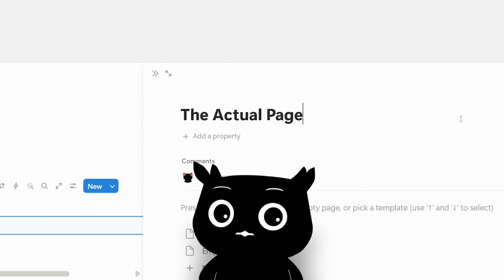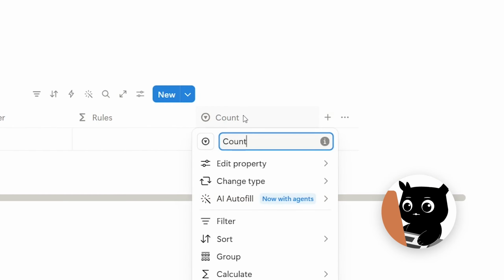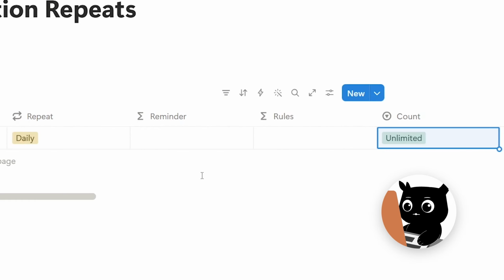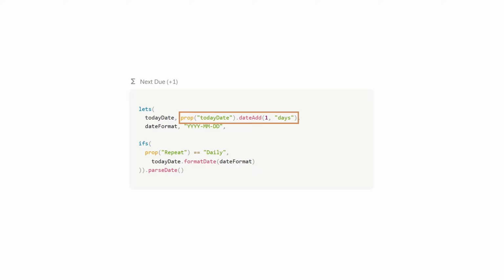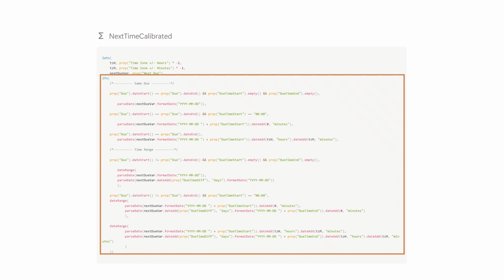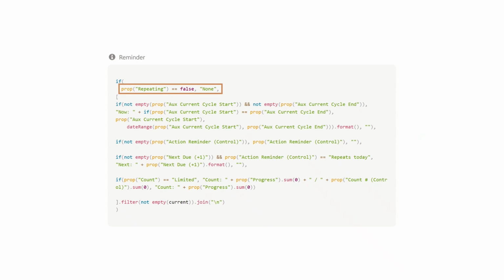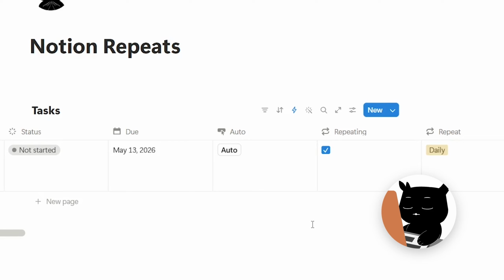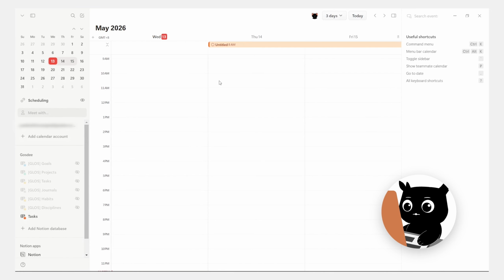How to Make Repeating Tasks in Notion [Free Course] [Fully Animated] | Episode 1: Fundamentals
How do you *actually* make Notion repeats? One that doesn't need 3rd party apps, no page template repeats, no workarounds. Just plain, time-sensitive repeats. Watch this video to learn how.

Threads: @owl.gosdee
X/Twitter: @gosdeeowl

► Timestamps
00:00 Introduction
00:22 Fundamentals
02:52 Properties Needed
06:54 Formulas
17:39 Automations
19:30 Alternative (Button Method)
20:20 Showcase
21:49 Notion Calendar Test